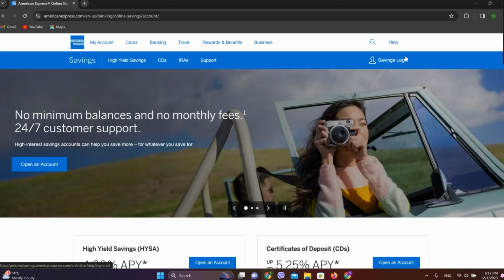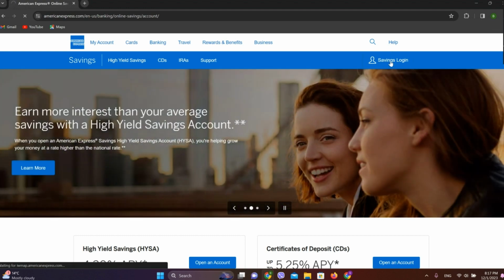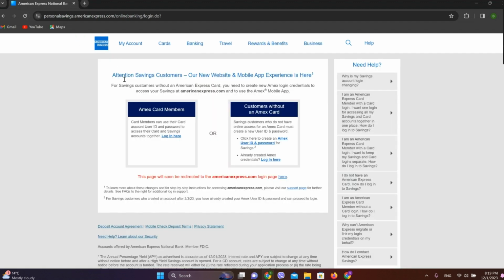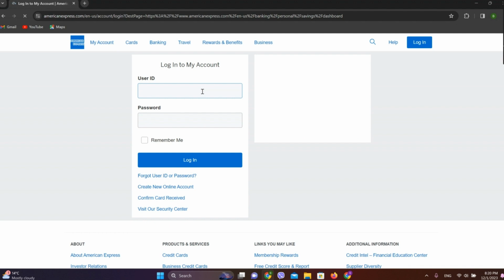How to Login to American Express Saving Account (2023)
Learn the exact steps on how to login American express savings account. Make sure you watch the video till the end for better assistance.